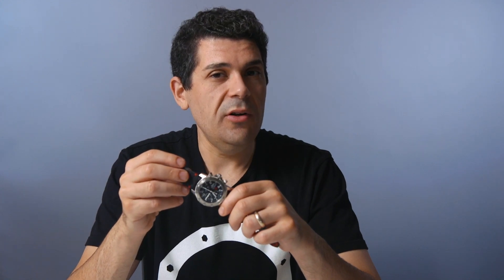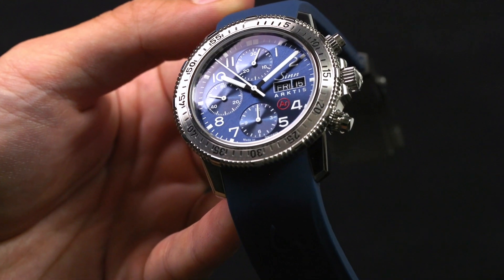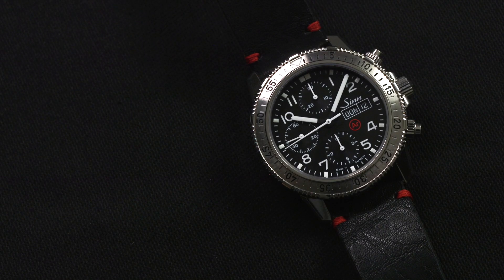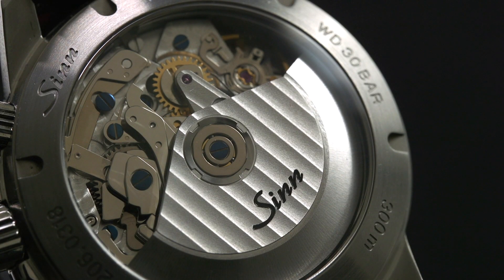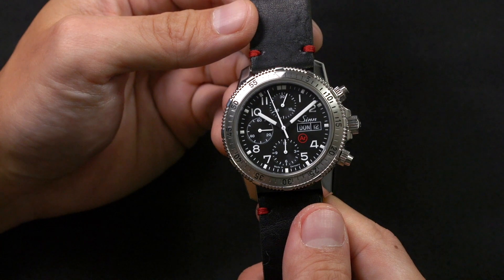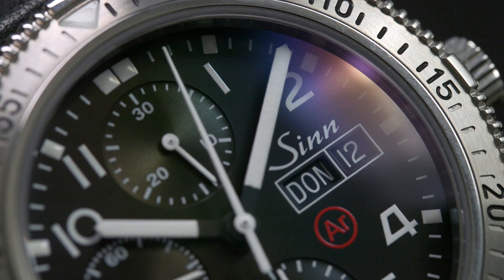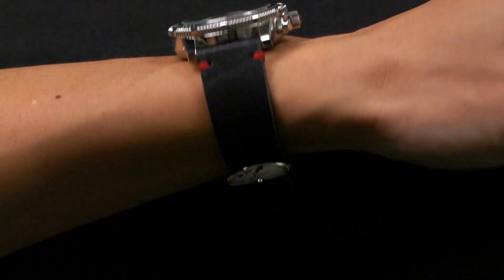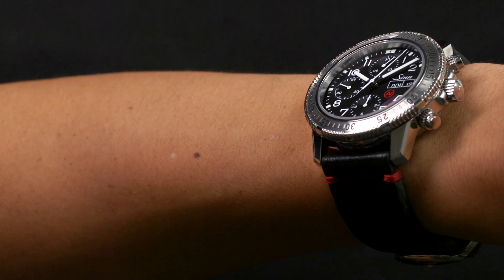Sinn 206 St Ar Watch Review | aBlogtoWatch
Ariel Adams of aBlogtoWatch reviews the Sinn 206 St Ar watch, a modern remake of the Sinn 203 that came out 20 years ago in 1999. The Sinn 206 features a traditional all-purpose, tool-style design in a 42mm stainless steel case which is filled with a protective gas that keeps the movement highly insulated from humidity. A sealed color-indicating drying capsule is built into the case side to let the wearer know the amount of moisture saturation that has occurred over time. The watch houses a 7750 Valjoux automatic movement and is water resistant to 300m. A blue-dialed version, the Sinn 206 Arktis is also available.